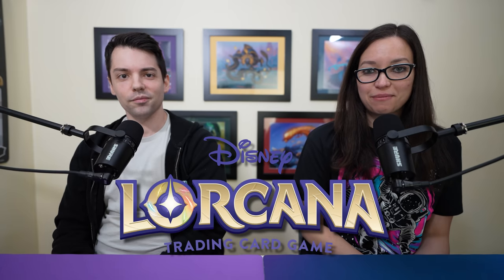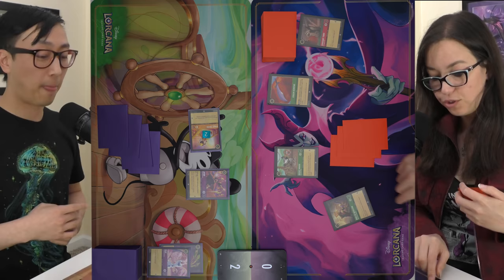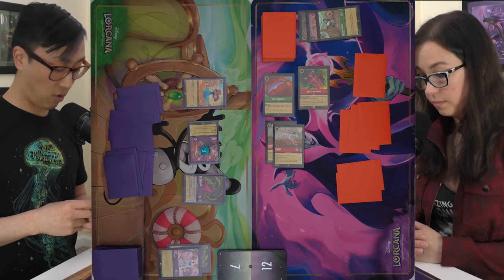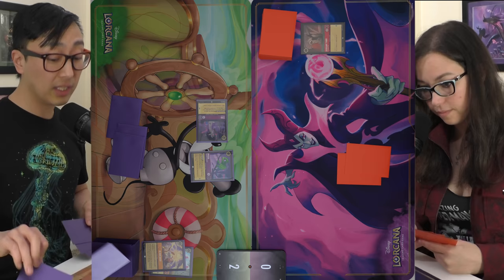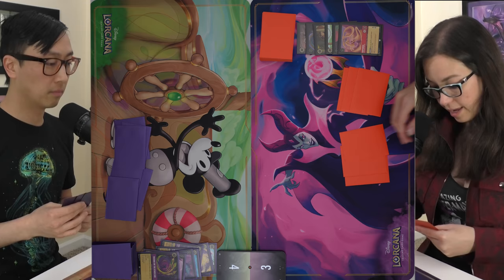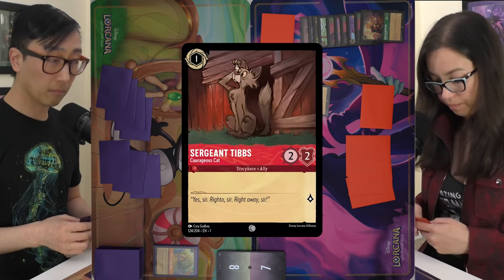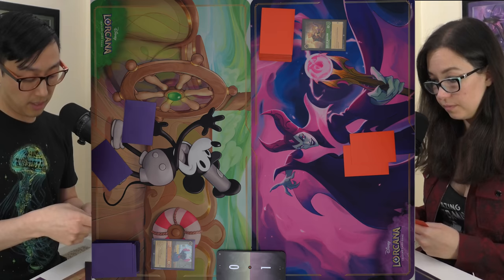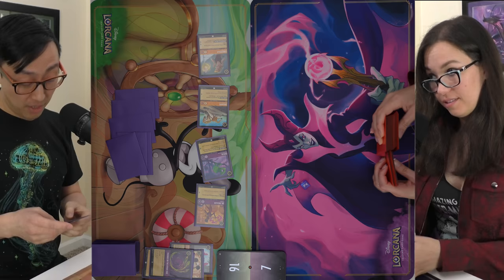Card Draw vs. Evasion - Starter Deck Showdown - Disney Lorcana Gameplay - Ep 2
Welcome to our live gameplay! To start us off we wanted to battle the Starter Decks to see which one is the strongest. Soon we will be making some massive upgrades to the best decks in game.  ENJOY

Coolstuffinc: The best place to pick up your Lorcana product!

*Meet the Staff*

This video uses trademarks and/or copyrights associated with Disney Lorcana TCG, used under Ravensburger’s Community Code Policy We are expressly prohibited from charging you to use or access this content. This video is not published, endorsed, or specifically approved by Disney or Ravensburger. For more information about Disney Lorcana TCG,